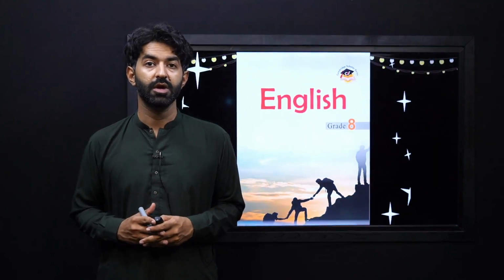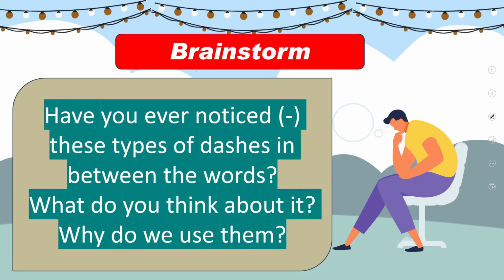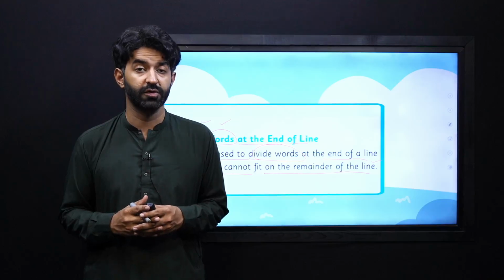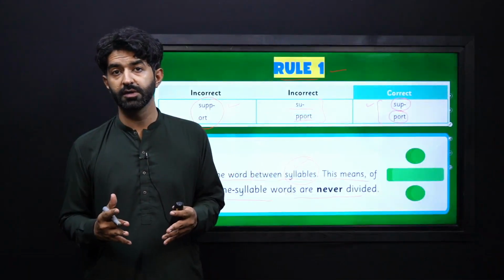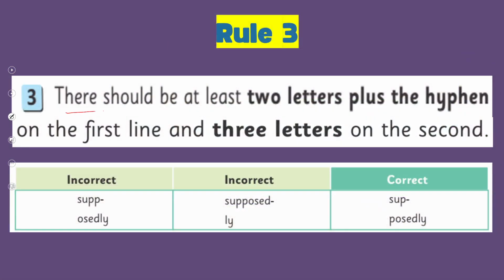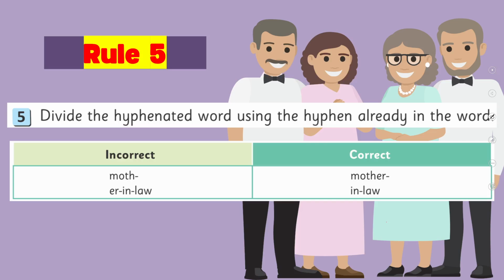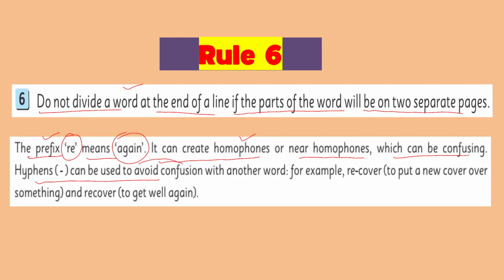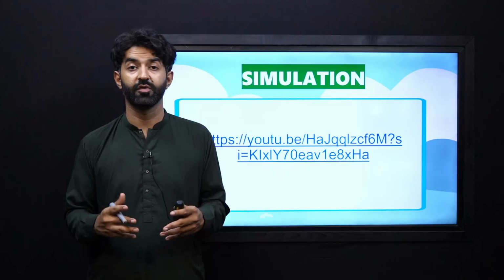English 8 Unit 4 Lecture 6c || NCP 2022-23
1.PowerPoint Presentation